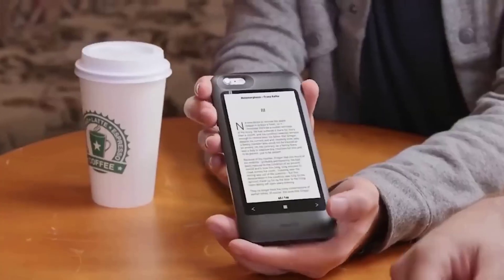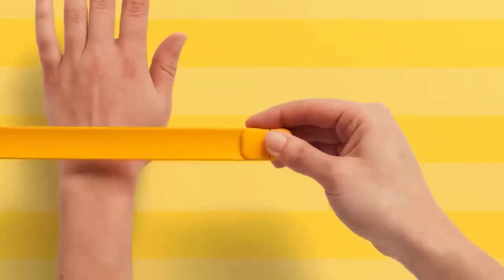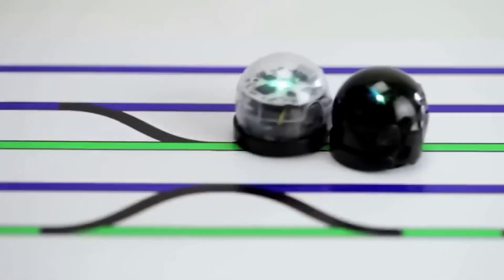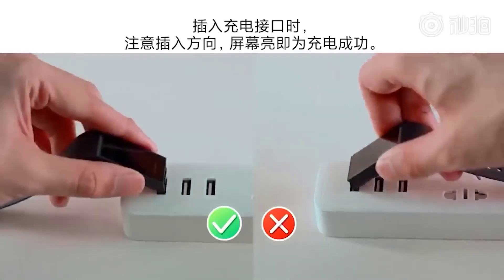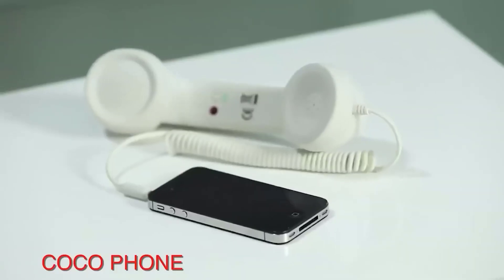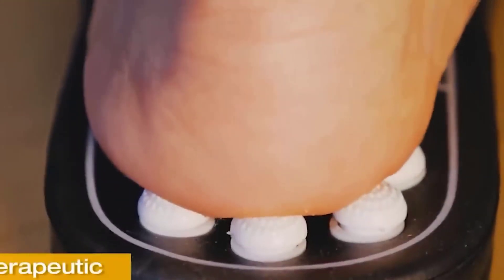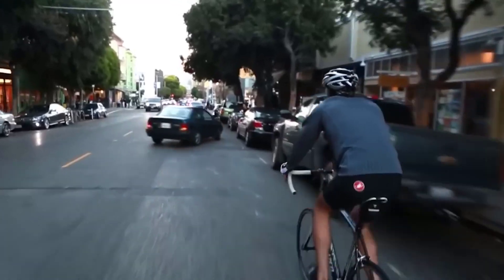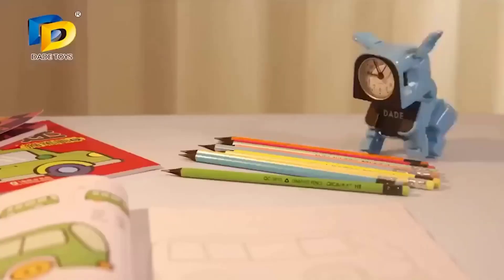32 COOLEST GADGETS FROM ALIEXPRESS YOU MUST SEE - WHAT TO BUY ON ALIEXPRESS 2023!!!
32 BEST TECH GADGETS YOU MUST SEE !!! 32 CRAZY GADGETS from ALIEXPRESS 2023

1. Sphero Mini Smart Ball Robotic
2. World Premiere DOOGEE V30T 5G Rugged Phone
3. C7 Mini Wireless Bluetooth Compatible 5.0
4. Colorful Silicone Bracelet Flash Drive
5. LC RACING 1:12 LC12B1 Mini Brushless 4WD Buggy
7. Electronics Desk Clock Digital Gun Alarm
8. Stirling Engine Model Car Motor
9. Intelligence Toys Robot For Child Kids
10. Iron Man Bluetooth Speaker Subwoofer
12. AQUA MARINA BLUEDRIVE POWER MOTOR
14. Xiaomi Band 4C Soft Silicone Smartwatch
16. Kerosene Lighter Outdoor Camping
18. Mic Retro Telephone Cell
20. Mini Lighter Mini Knife
21. Wireless Charging for Smartphone
22. Yoga Fitness Massage Slippers
23. Knife in The Ring
25. 3D Phone Screen Magnifier
26. Inflatable Bumper Ball Bubble Soccer Zorb Ball
27. LED Turn Signal Cycling Gloves
31. Alarm Clock Cartoon Robot Dog